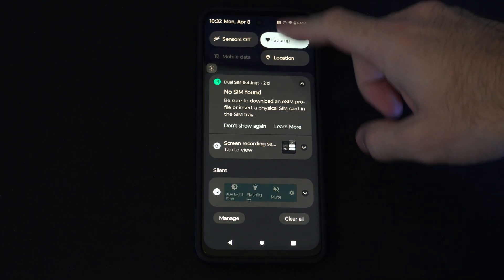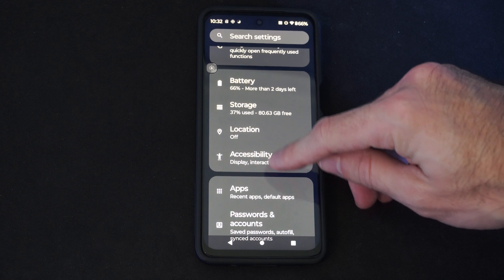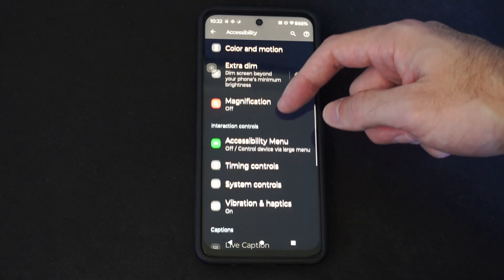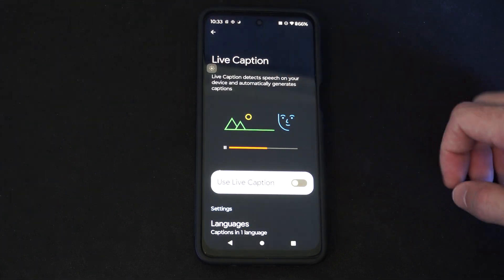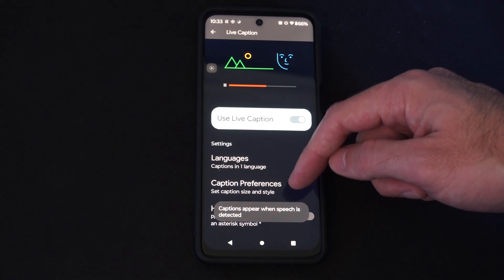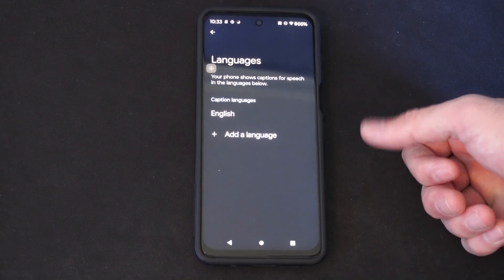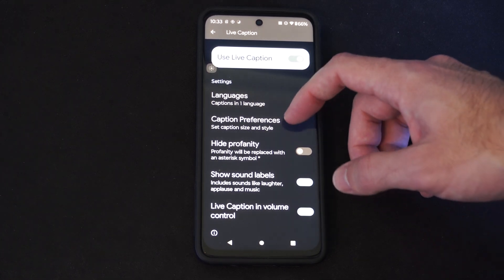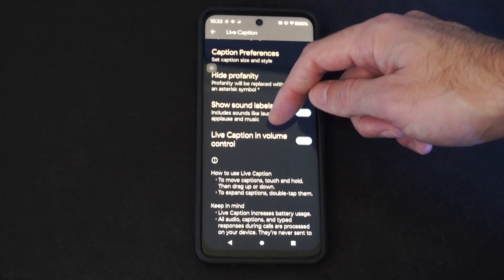How to Turn On the Subtitles or Live Captions on Android Phone (Settings Tutorial)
Live Captions are a nifty feature available on Android devices that provide real-time captions for any audio playing on your phone. Whether you’re in a noisy environment or simply prefer having captions, Live Captions can be quite handy. Here’s how to enable them:

Using Volume Controls:

Raise or lower the volume on your Android 12 device.
Tap the little text button located under the volume slider.
A notification will appear at the bottom of the screen, indicating that Live Captions are on.
Quick Settings:

Swipe down with two fingers from the top of your screen to open Quick Settings.
Look for the “Live Caption” tile and tap it to enable or disable Live Captions
Customizing Language and Translation:
When audio is detected and Live Captions are enabled, a bubble will appear with the captions for the playing content.
Tap the bubble to slightly expand it.
You can:

Change the language by tapping the current language in the expanded bubble. Currently, Live Captions support English, French, German, Italian, and Japanese (beta).

Turn on “Translate captions” to switch between two languages and translate source audio into the desired language. This option allows you to understand content in different languages